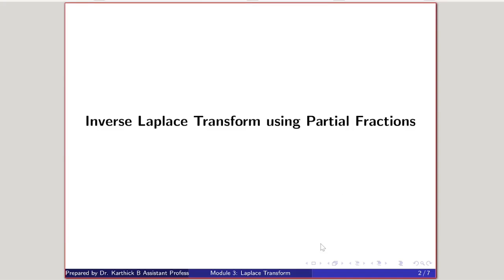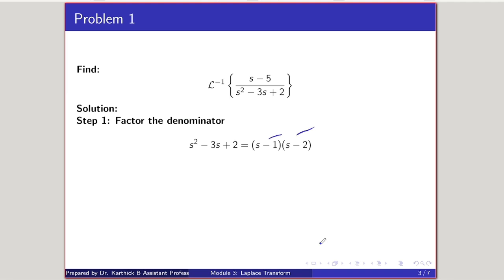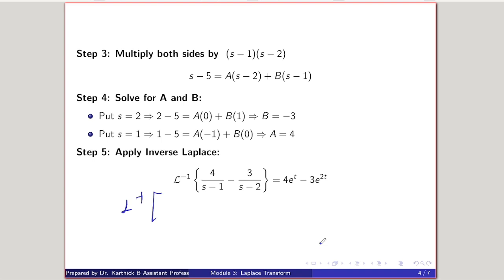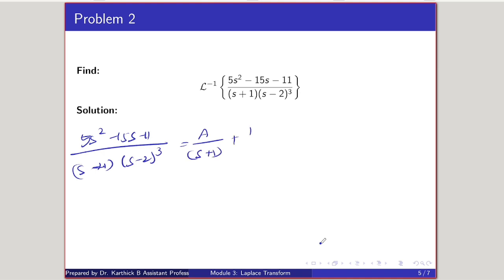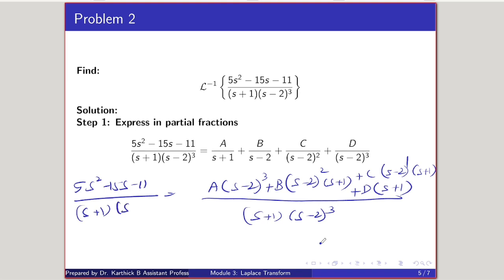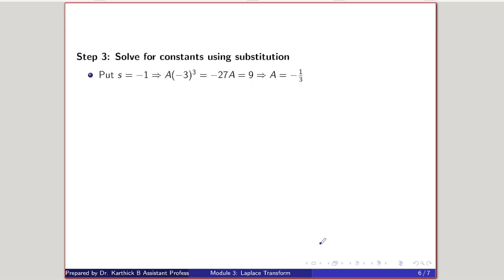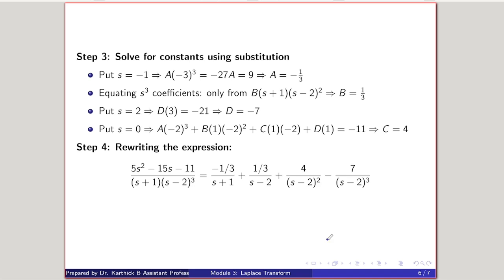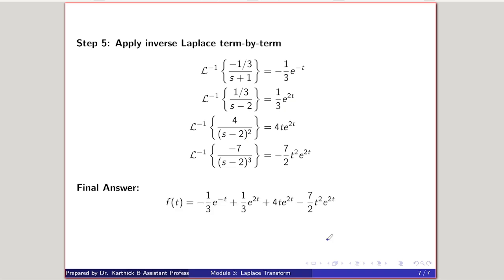Inverse Laplace Transform using Partial fractions | Advance calculus & Complex Analysis